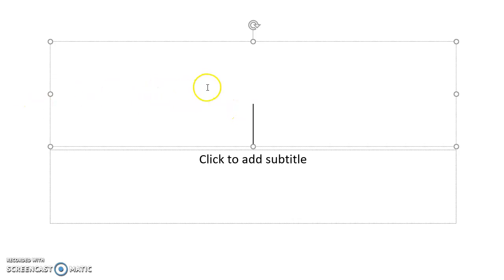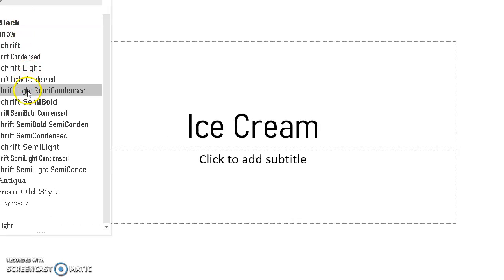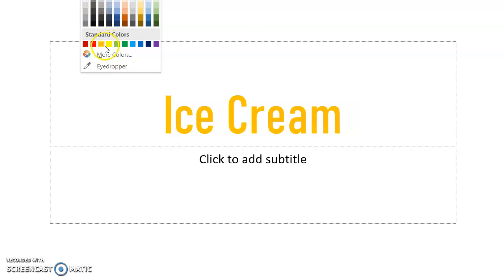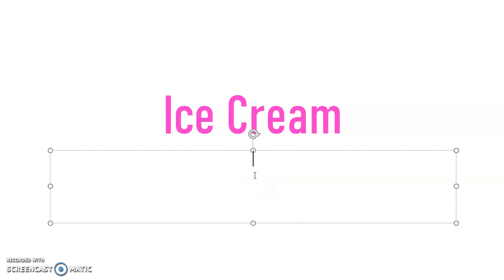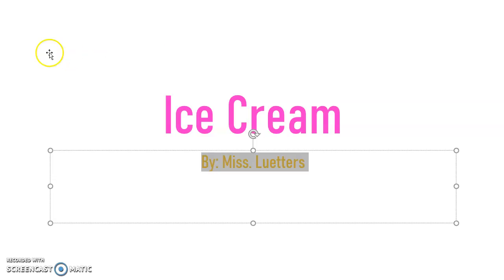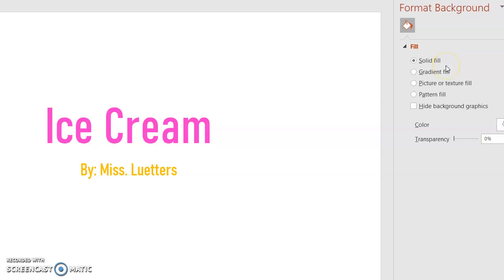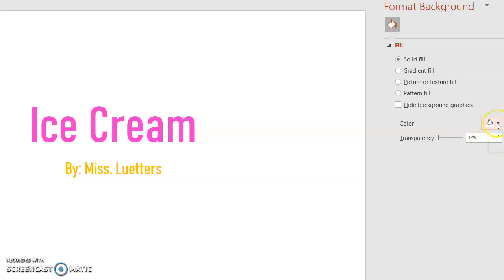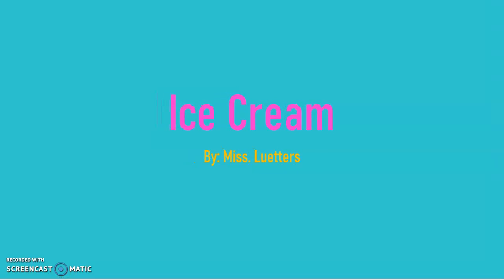Title Page Tutorial- Liberty Luetters